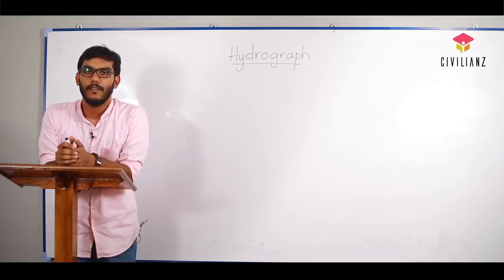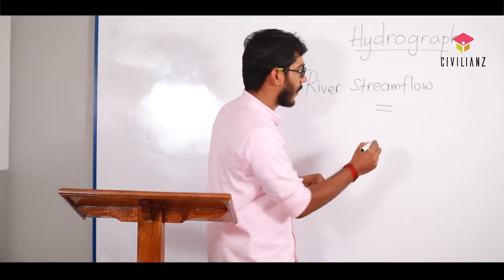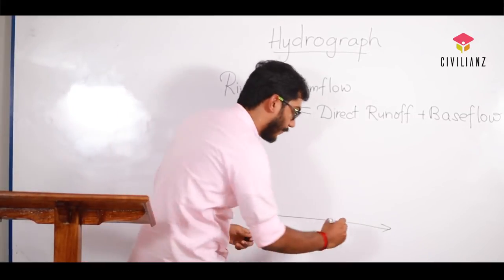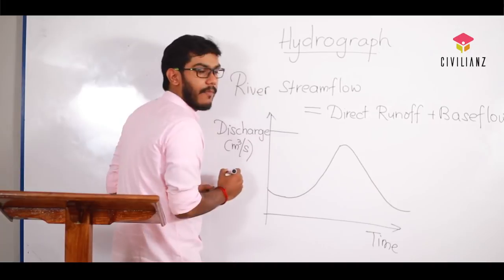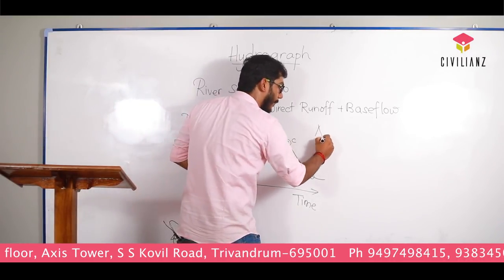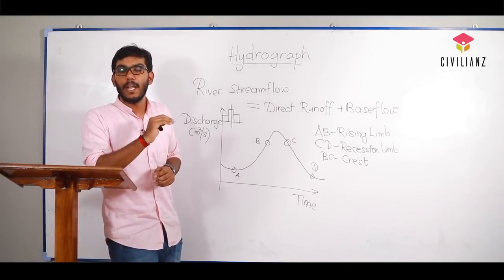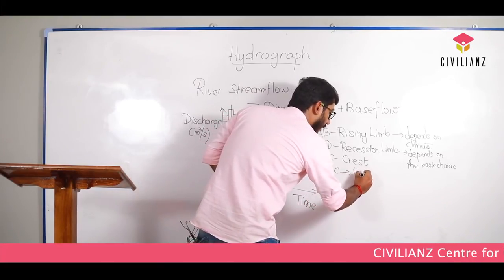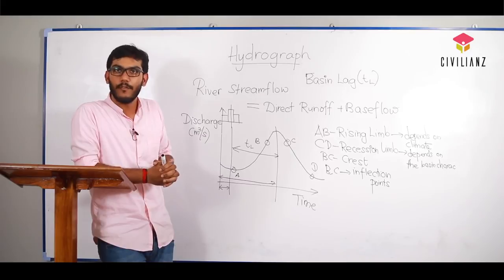Hydrograph - Well explained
Basics of Hydrology- Concept of hydrograph is well explained